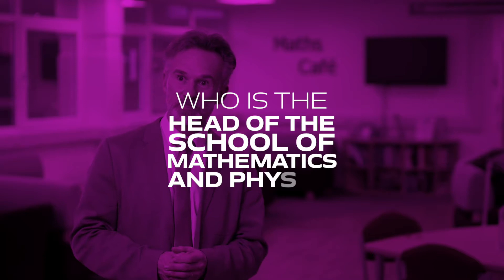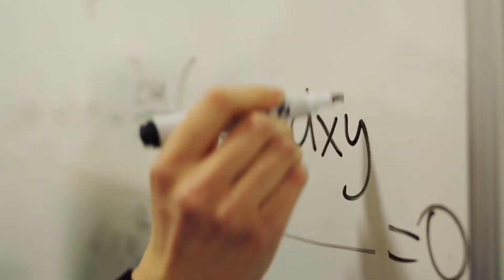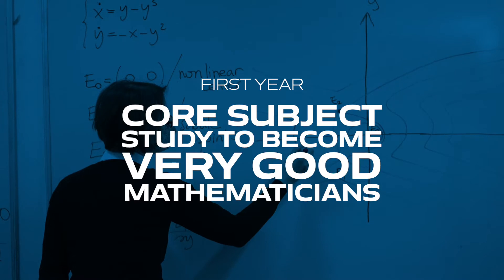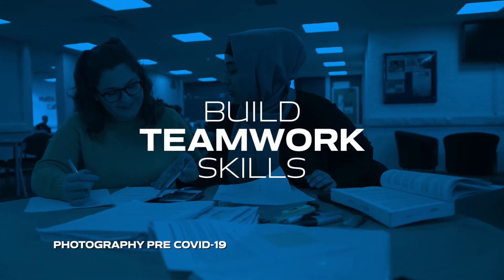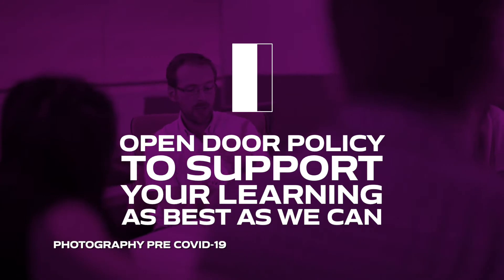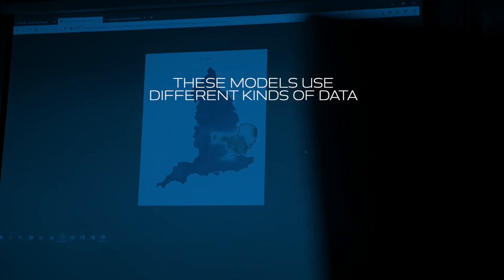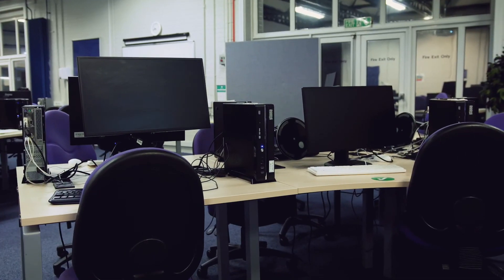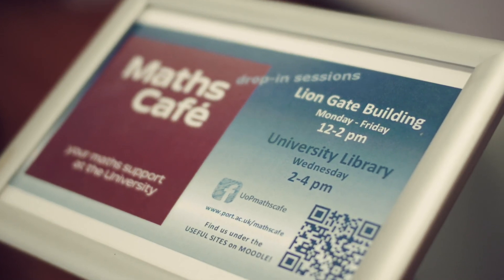Study Maths at the University of Portsmouth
Take your mathematics skills to the next level on courses designed to open doors to ambitious careers.

Find out more here: uni.port.ac.uk/3b75ntc